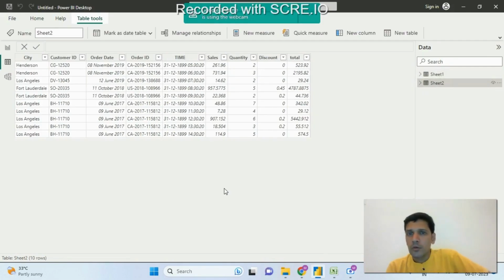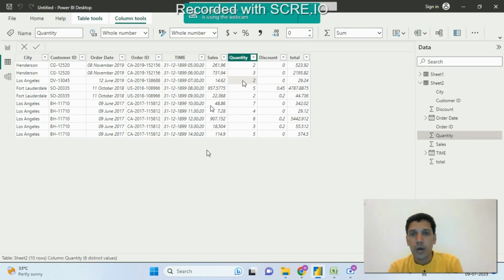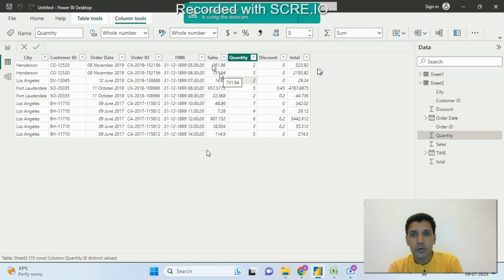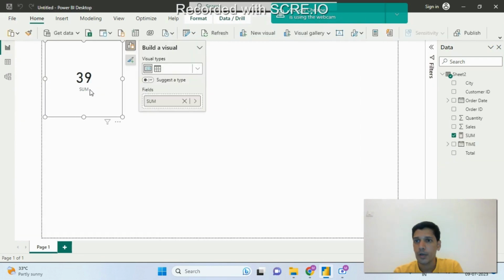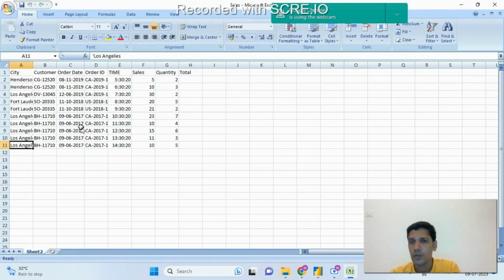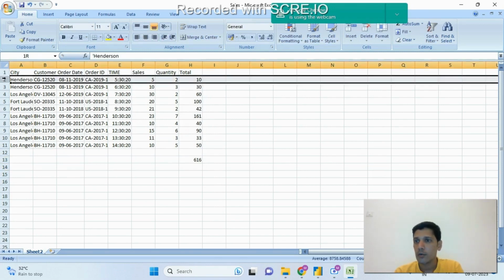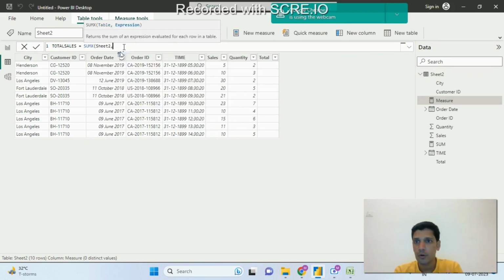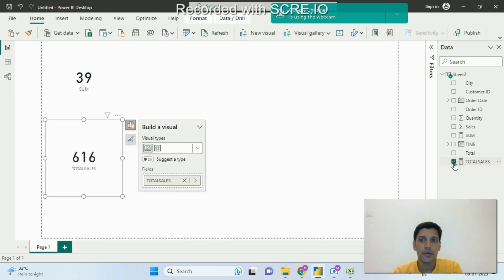7.6 POWER BI - AGGREGATE FUNCTION (SUM & SUMX)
n this Session we will learn about All Types of SUM and SUMX Functions- Data Analysis Expressions.

Information functions
Logical Functions
Aggregate Functions
Statistical functions
Text functions